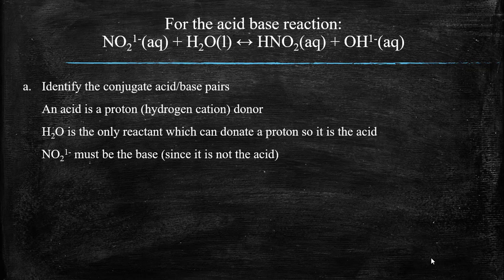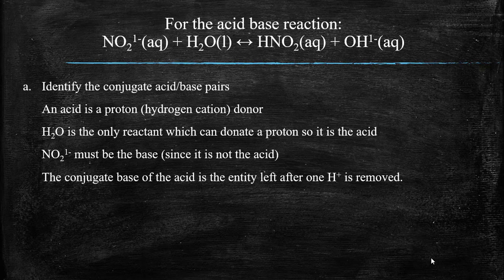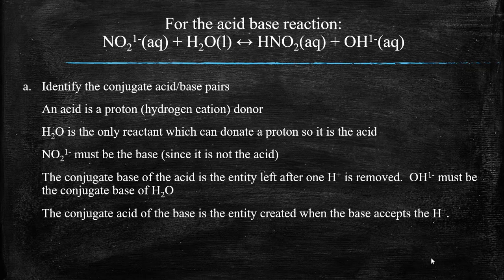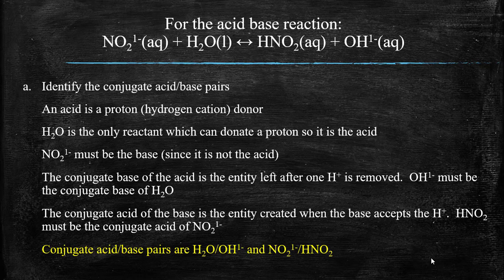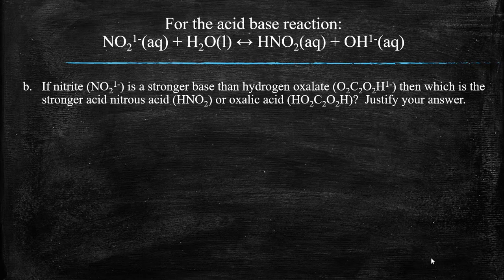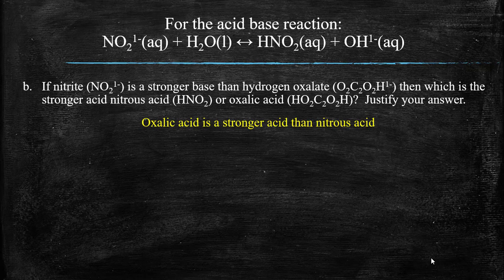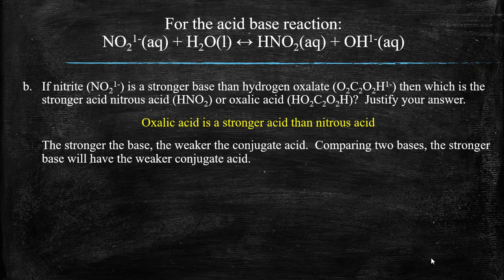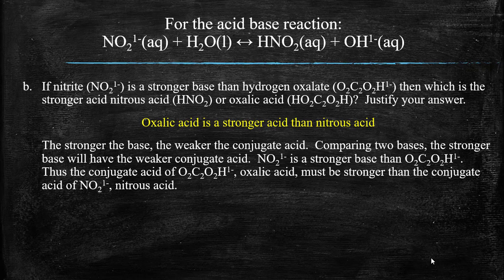4.8 Intro to Acid Base